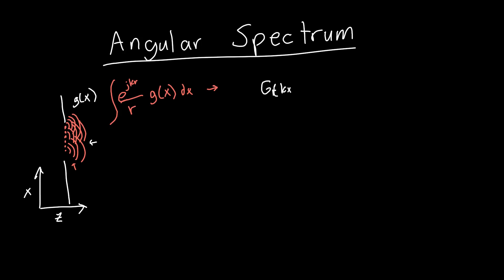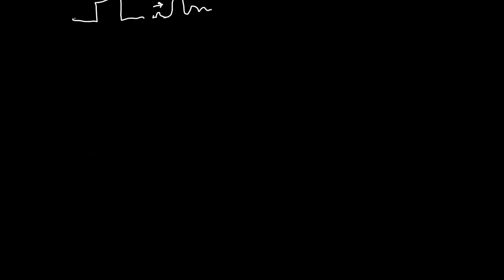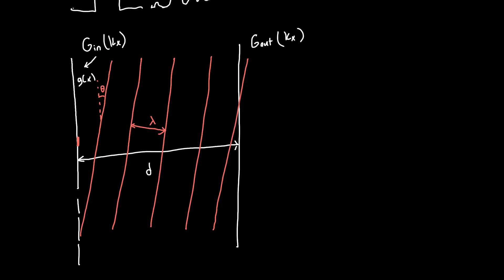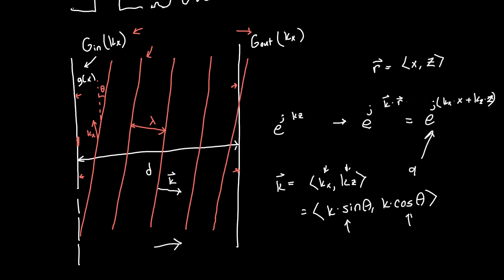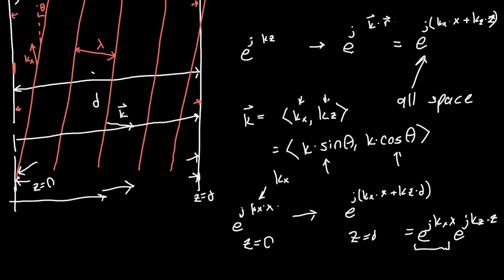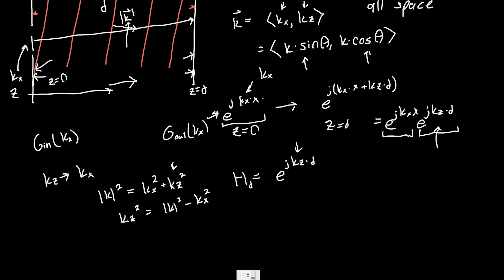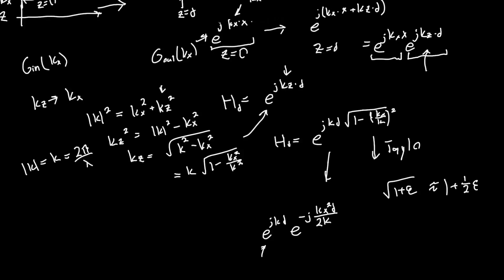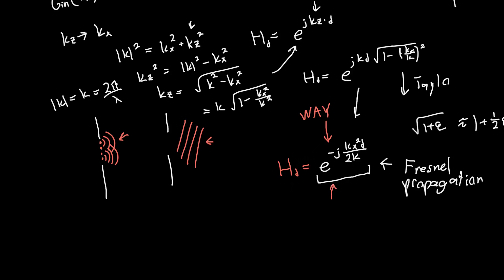Angular Spectrum and Fresnel Diffraction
Rather than attacking propagation directly using the Fresnel Integral, we can instead take the (much simpler) route of figuring out how *individual* plane waves propagate, and then summing them all up at the end to figure out what the electromagnetic field is some distance away.